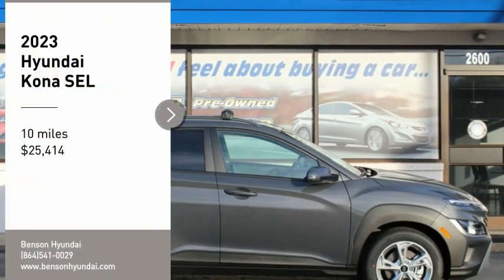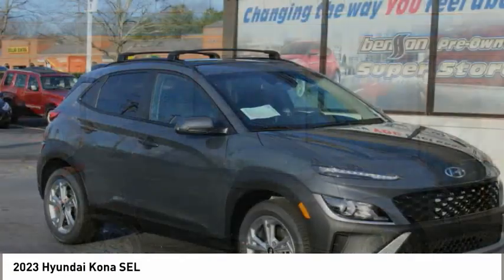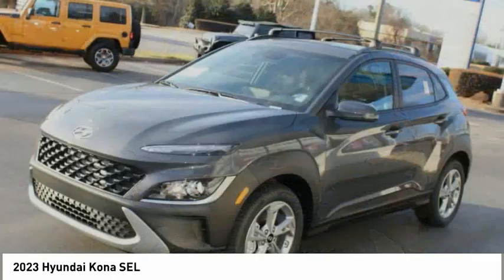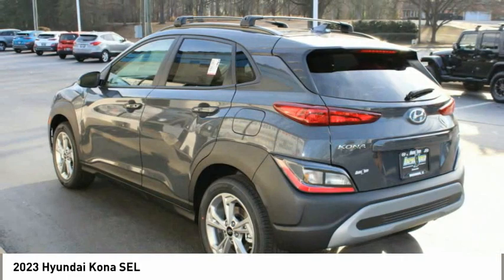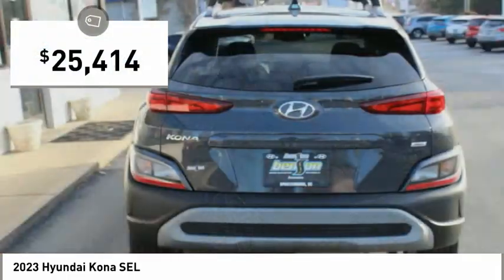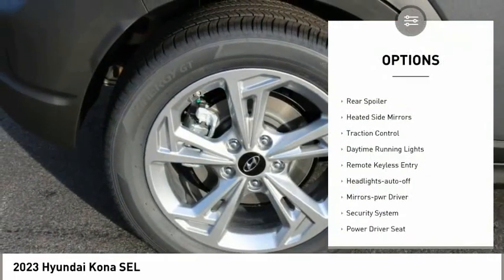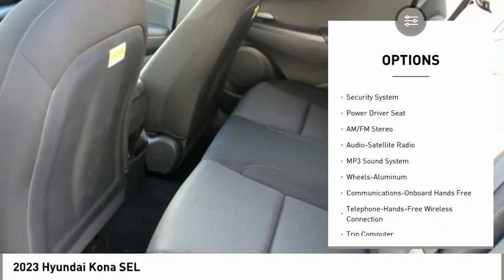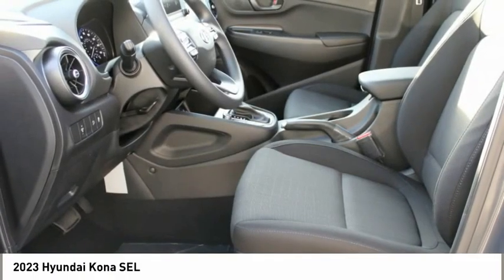2023 Hyundai Kona Spartanburg SC H23321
2023 Hyundai Kona SEL

Benson Hyundai
2550 Reidville Road

$900 below Invoice! Priced below KBB Fair Purchase Price! Ecotronic Gray 2023 Hyundai Kona SEL AWD IVT 2.0L 4-Cylinder 28/33 City/Highway MPGbrbrRecent Arrival! 28/33 City/Highway MPG